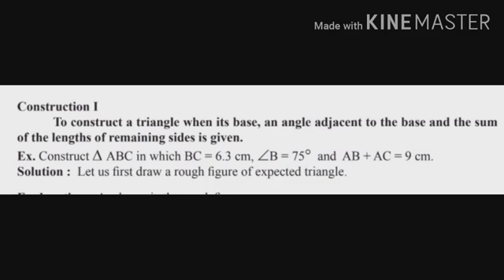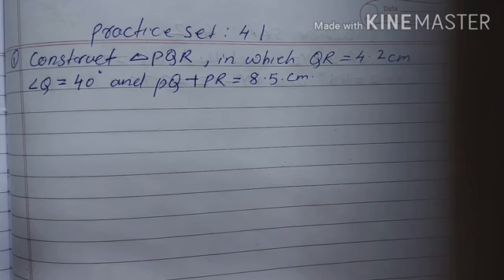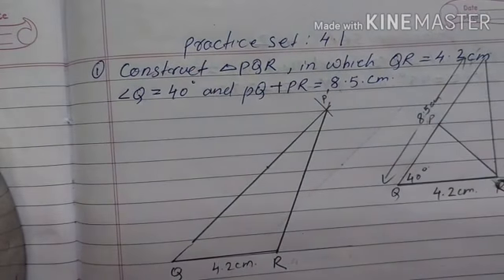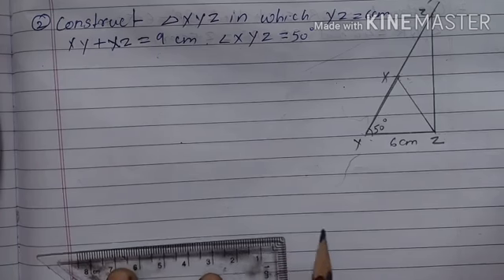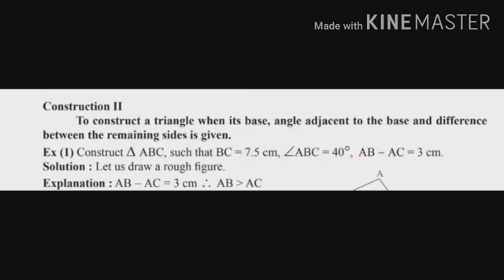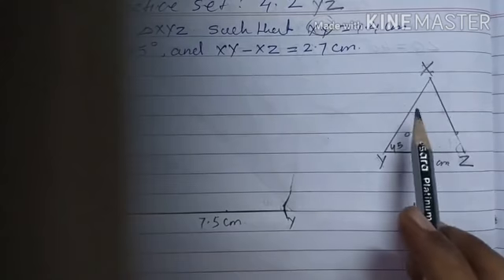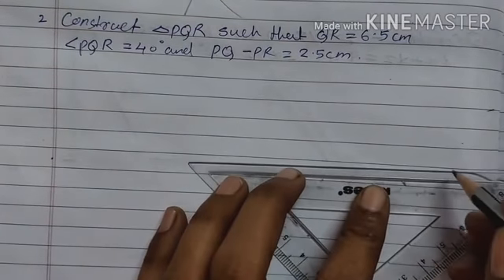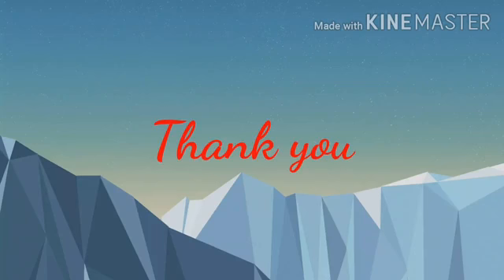HERA ENGLISH SCHOOL STD. IX (GEOMETRY) ONLINE CLASS